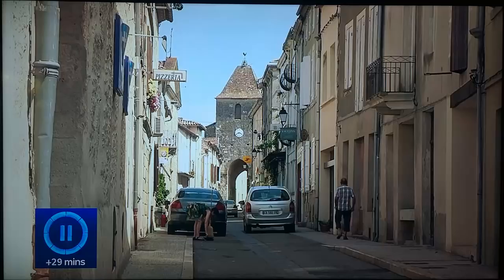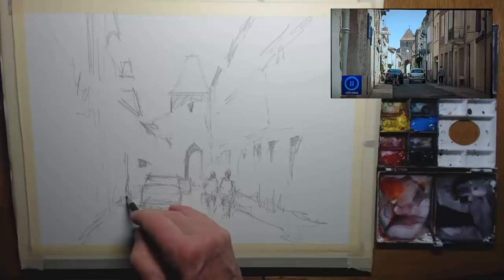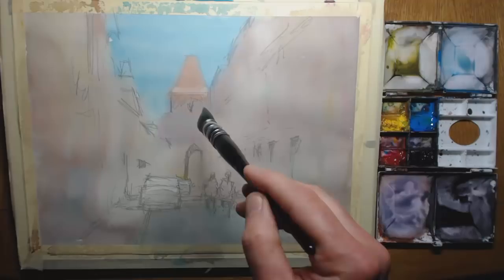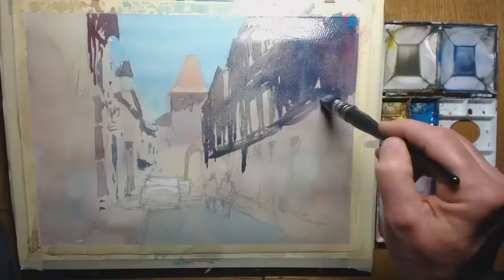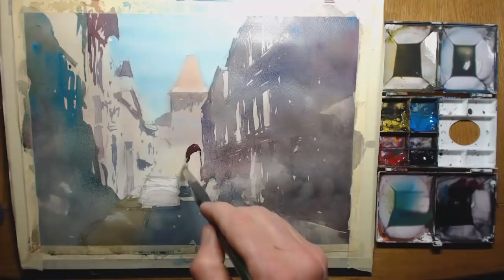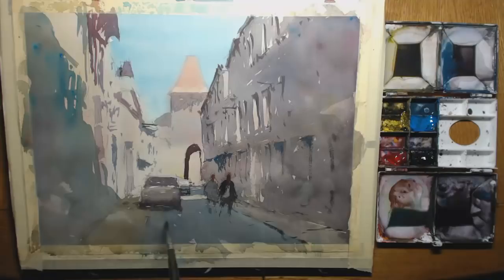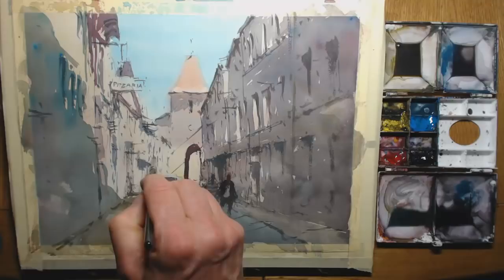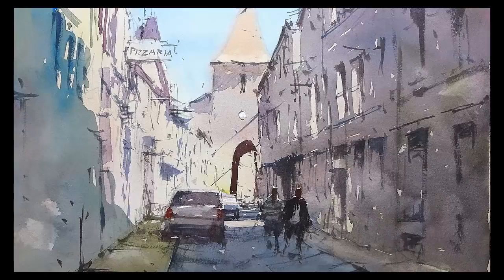How to paint a scene from a TV program - Watercolour Demonstration by Tim Wilmot #27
Can't find anything to paint?  Are you hitting that creative stumbling block and lack a bit of inspiration?  Here is an idea for you to paint a scene from a TV travel program.  A French street scene with bright sunlight.

1)  Choice of Subject.  What makes a good watercolor subject.  How to simplify the scene.

2)  Materials I use such as the paper.  I will also cover the paints I use and the palette, plus how I hold the different brushes for different techniques.

3)  Doing the outline sketch as the first step.  Thinking about perspective.  Getting in the major shapes and figures.

4) Doing the sky and the first wash of the background and then the foreground.

5) Shadows and details of the figures and buildings.

6) Watch out for the highlighting tips at the end.

Do you want to attend a workshop or want to book an online session with me?  Please see more information at